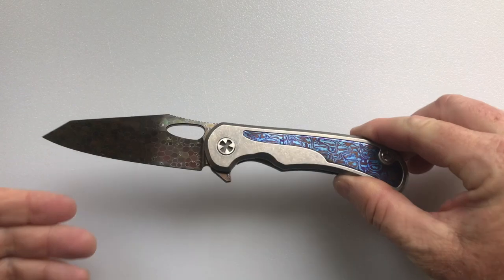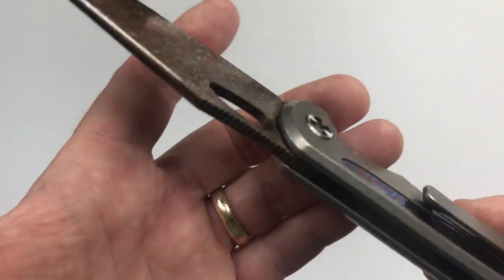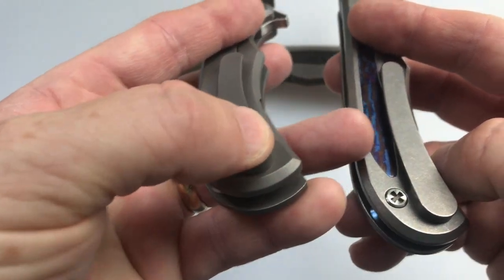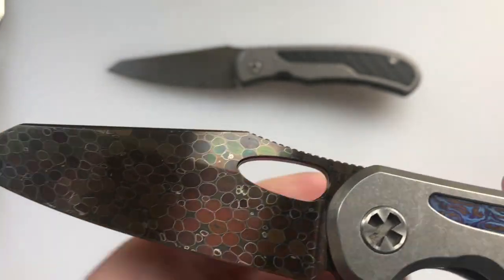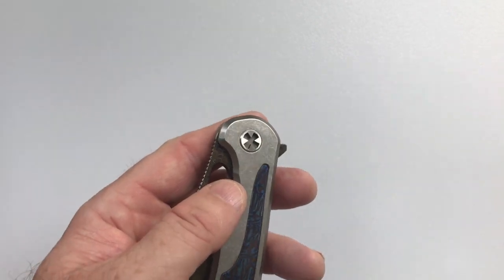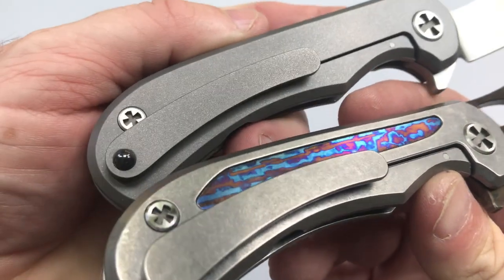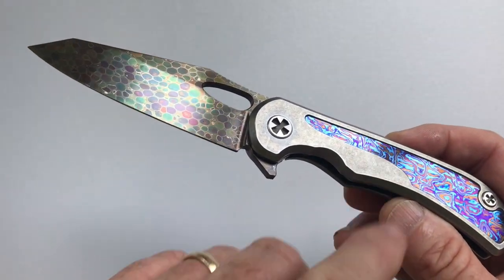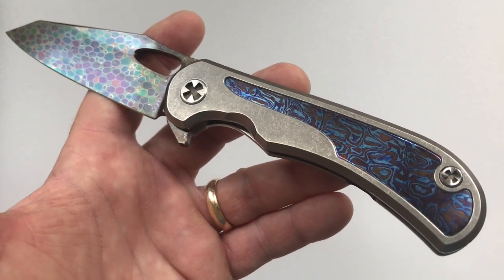Challenor Talon: Dragonskin Damascus at its Finest!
This video is about Challenor Talon.  It has a Dragonskin Damascus Blade and Timascus inserts!